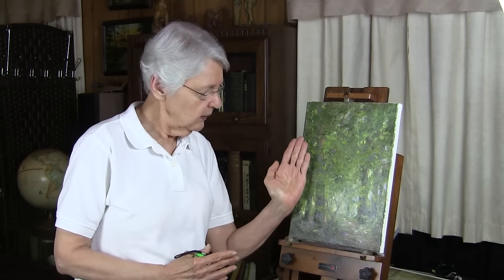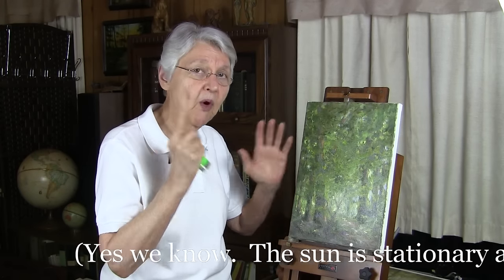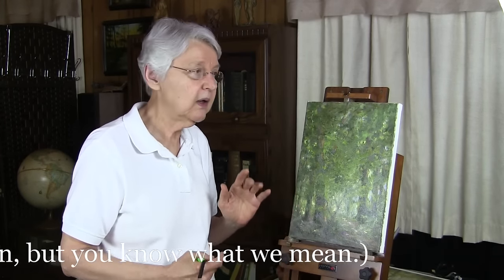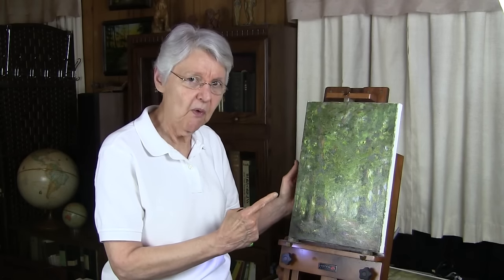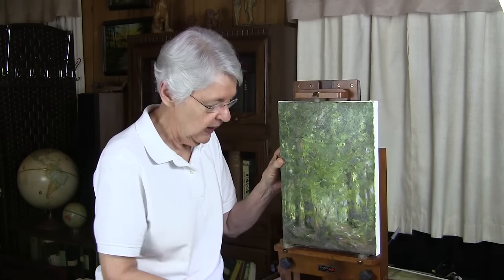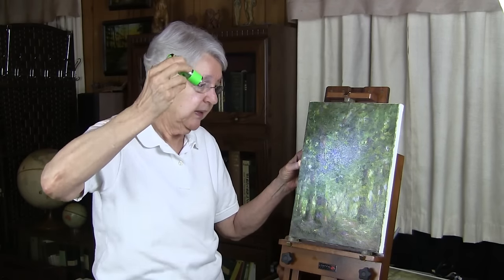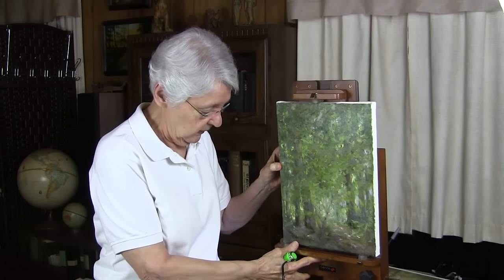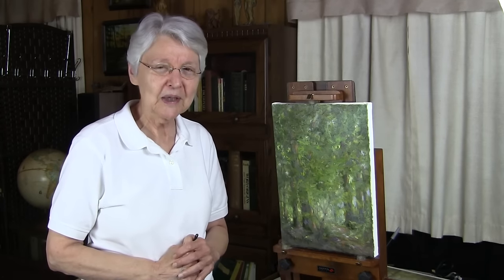Quick Tip 16 - Plein Air Glare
In Quick Tip 16 art teacher Dianne Mize demonstrates a simple technique to eliminate glare while painting plein air.